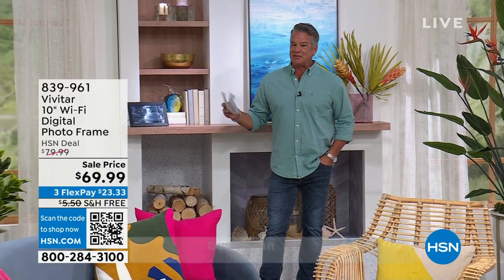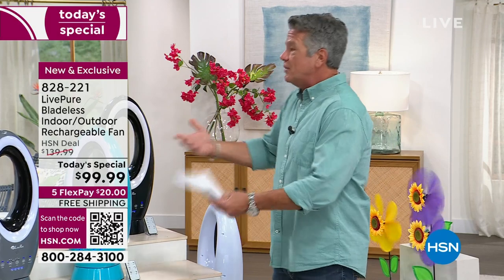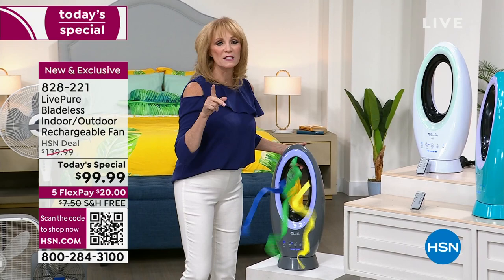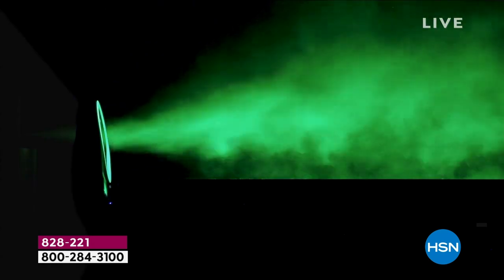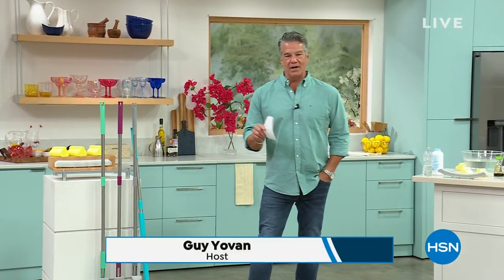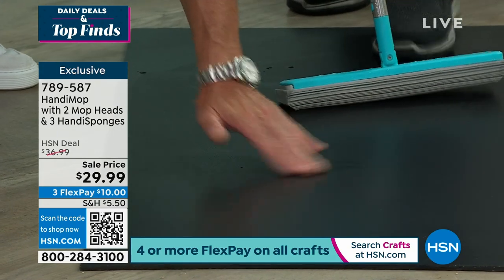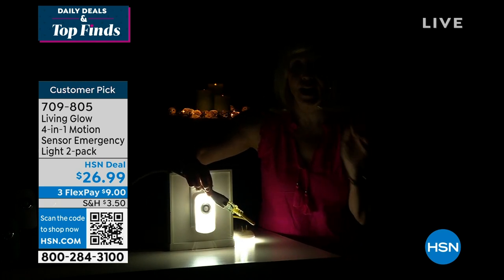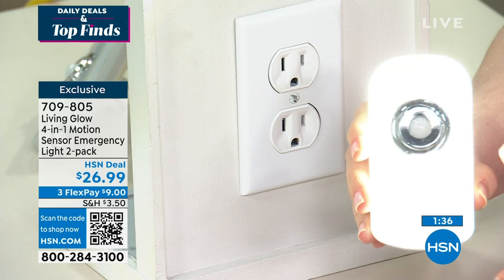HSN | Daily Deals & Top Finds 05.08.2023 - 01 PM